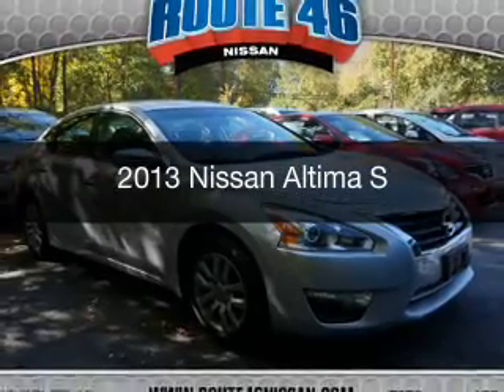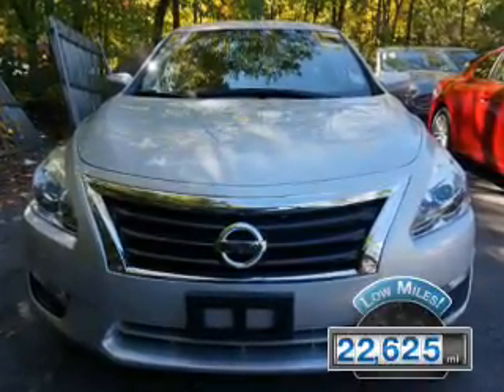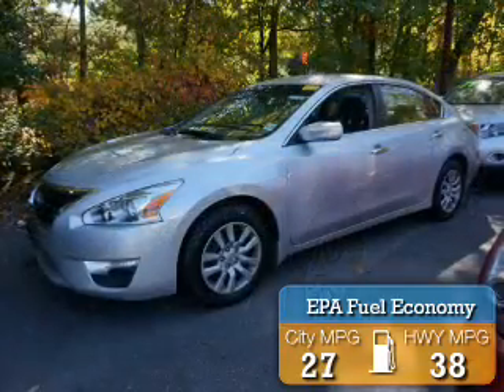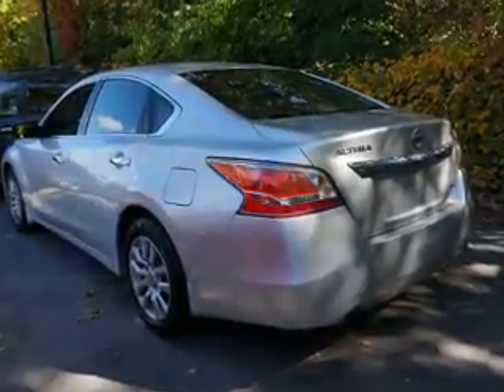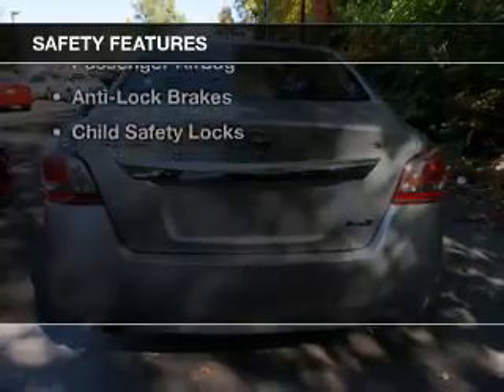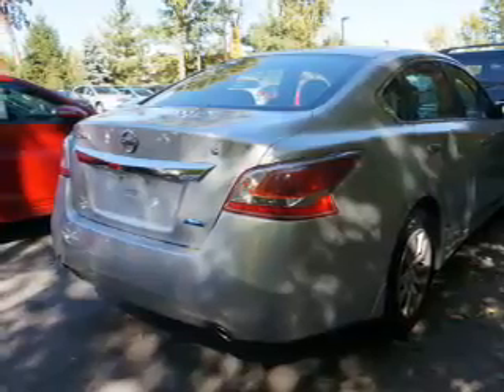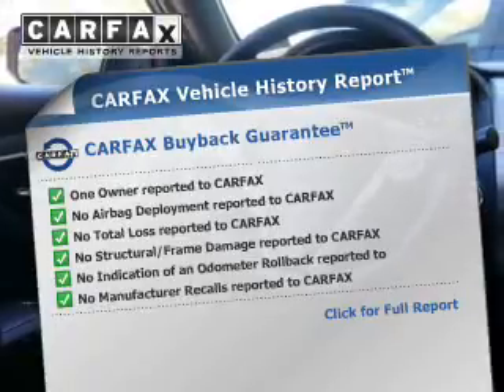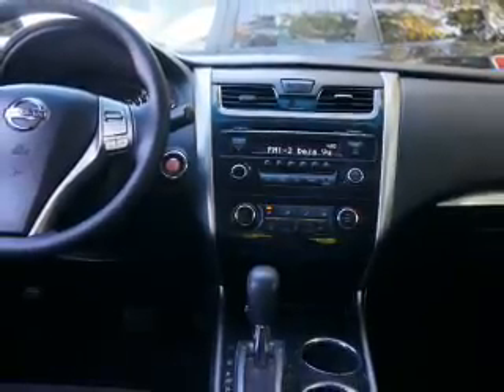2013 Nissan Altima - Totowa NJ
Year: 2013
Make: Nissan
Model: Altima
Trim: S
Engine: 2.5 L, 4 cylinder
Transmission:
Color: Silver
Mileage: 22625
Address:
440 Route 46